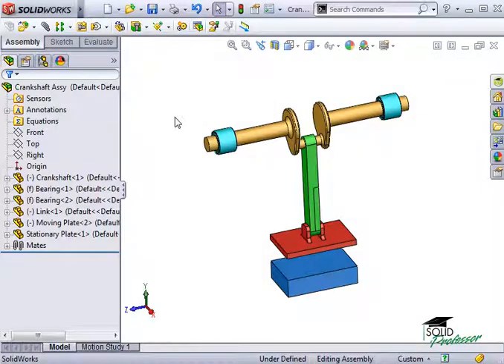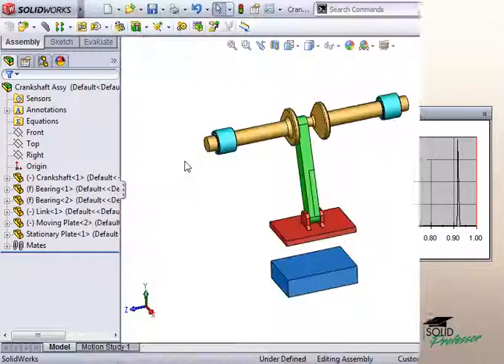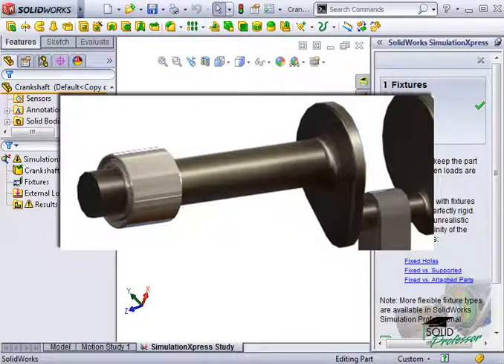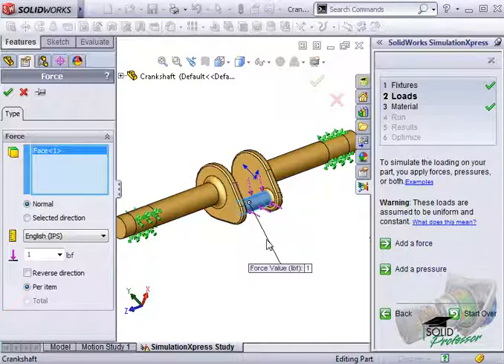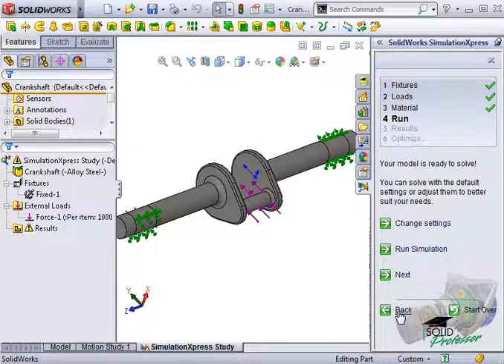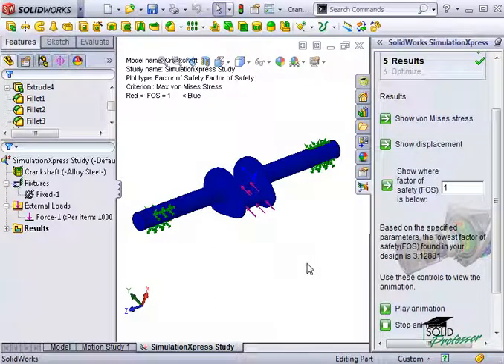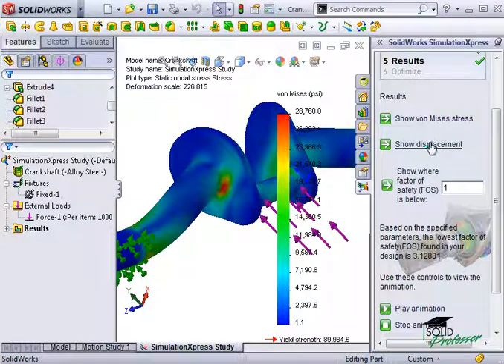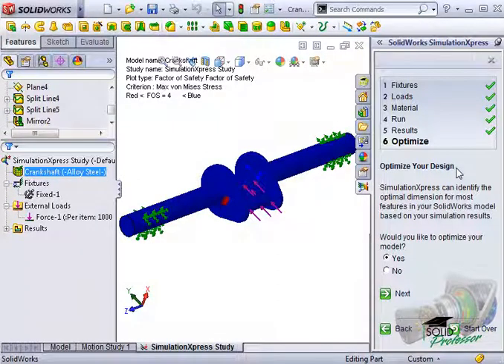How to do Crank Shaft simulation using SimulationXpress